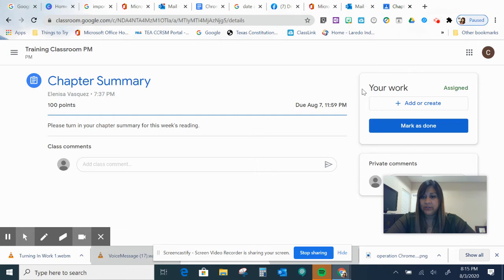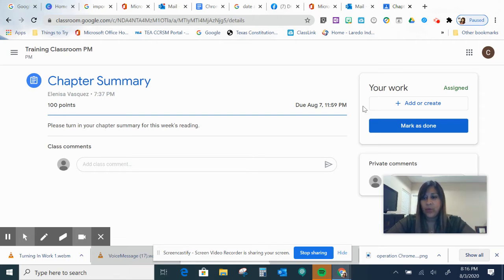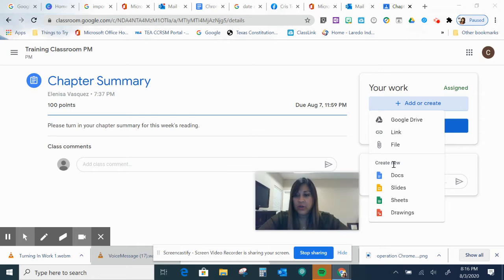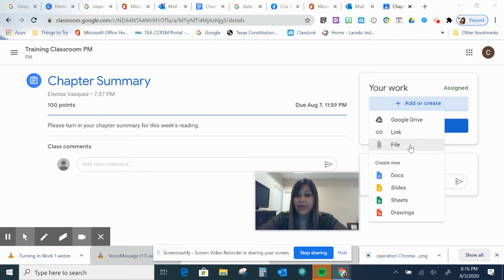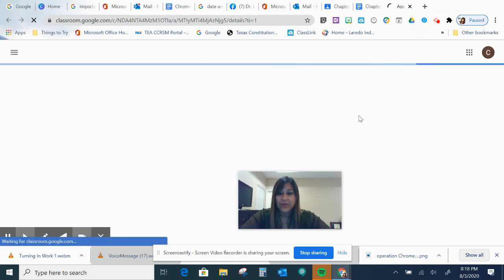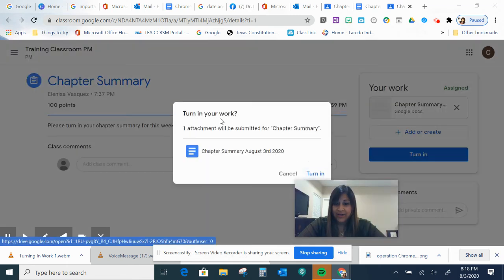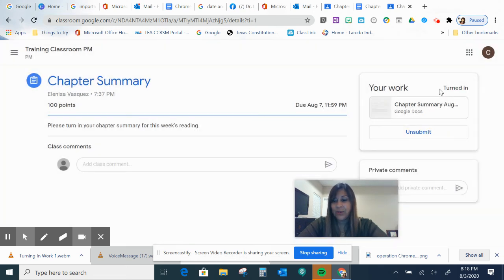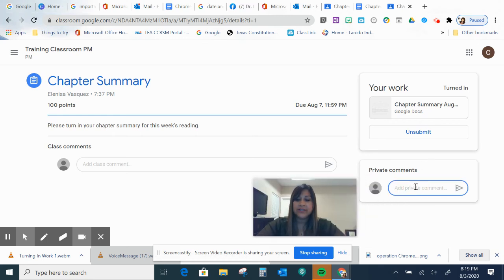Turning in Work: Bringing Files From Drive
Learn how to turn in your assignments by bringing in your files from Google Drive.